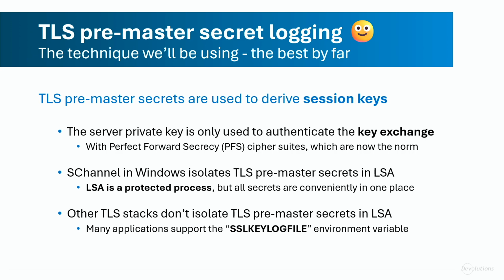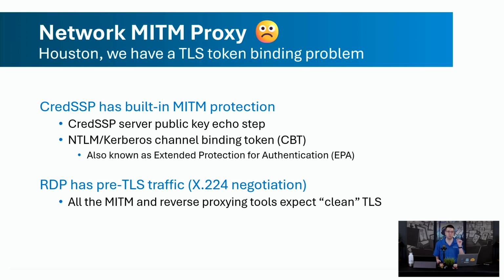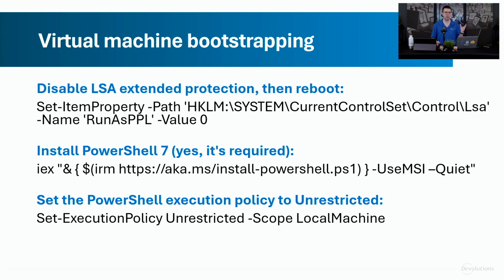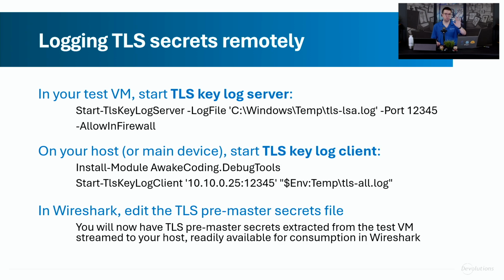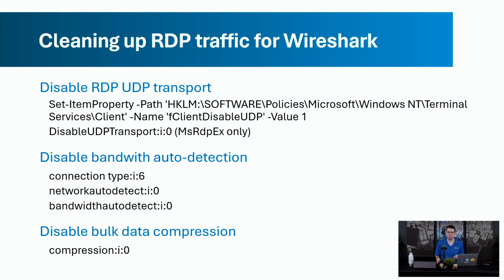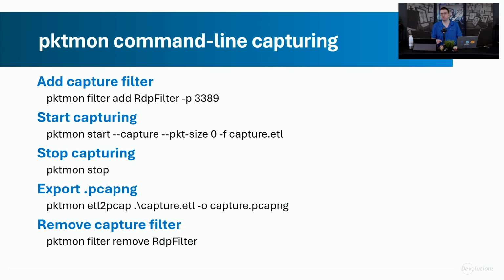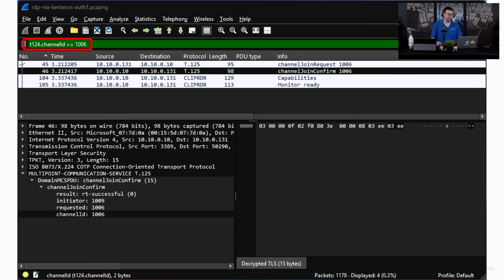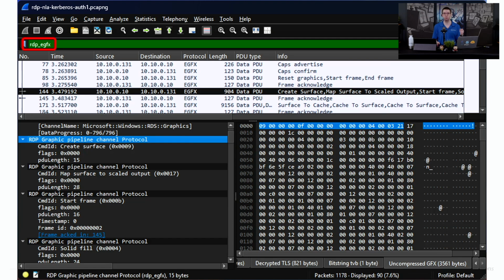Webinar - Decrypting RDP Traffic in Wireshark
Join Marc-André Moreau, CTO at Devolutions, for a deep dive into decrypting RDP traffic in Wireshark. Learn how to extract TLS pre-master secrets, set up live decryption, and analyze RDP sessions effectively. This session will cover practical techniques, tools, and troubleshooting tips to enhance your network security and visibility.